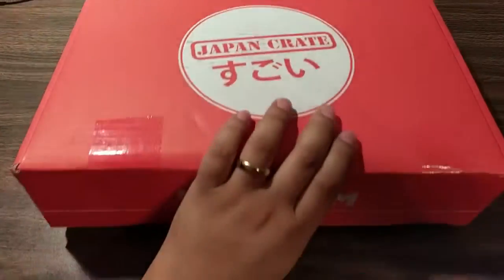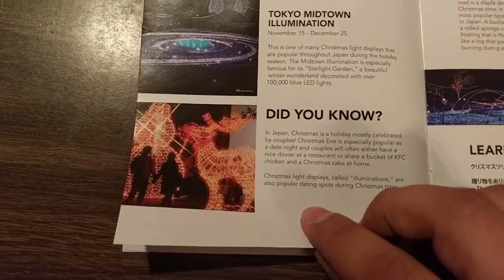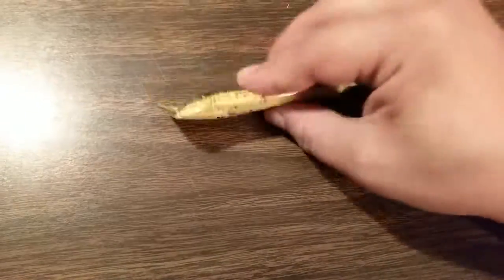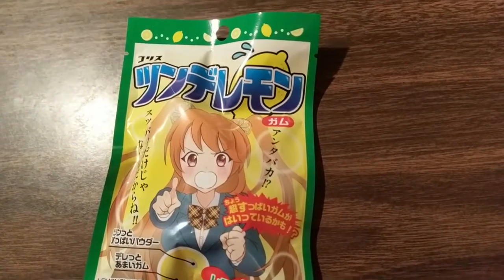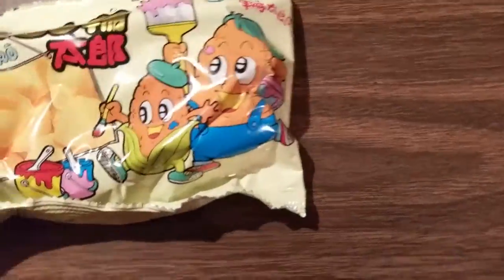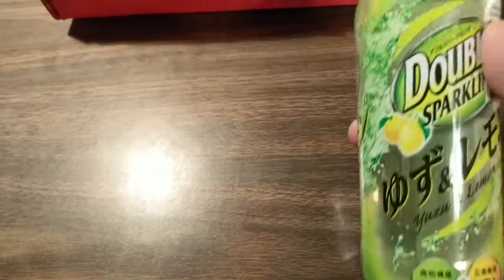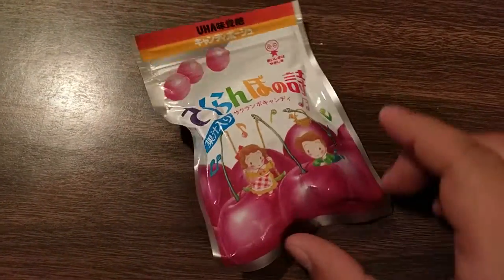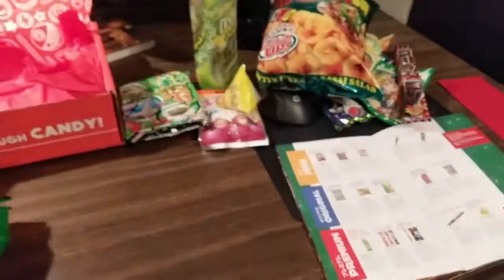December Japan Crate